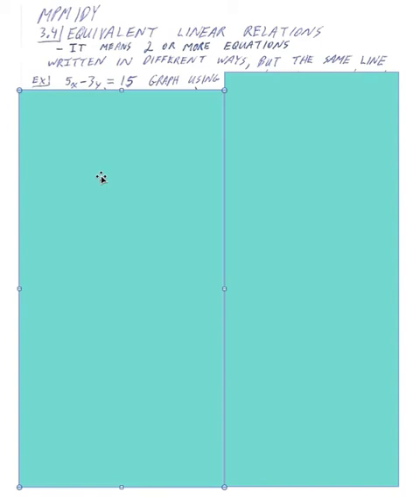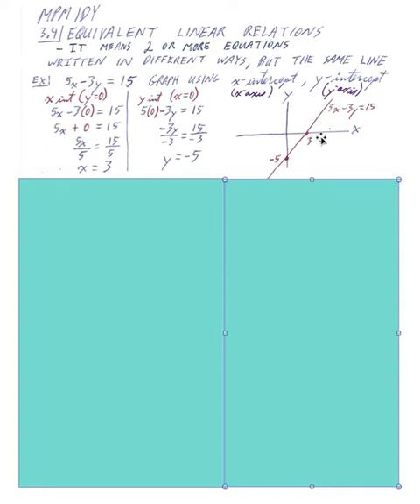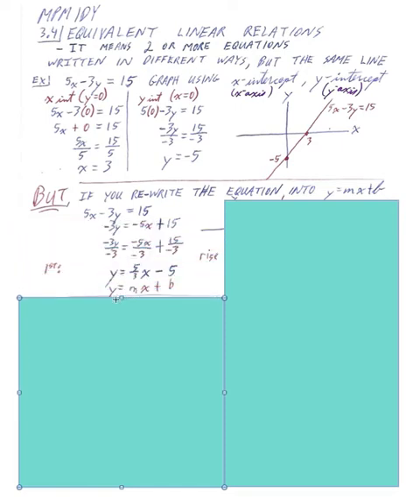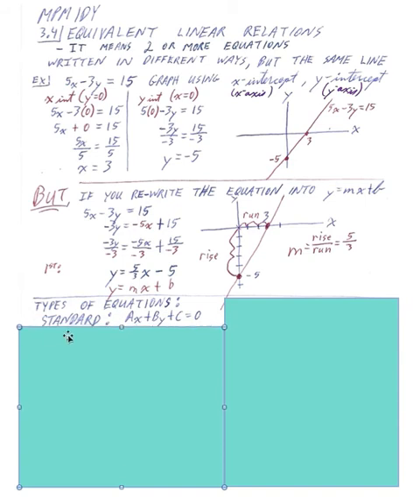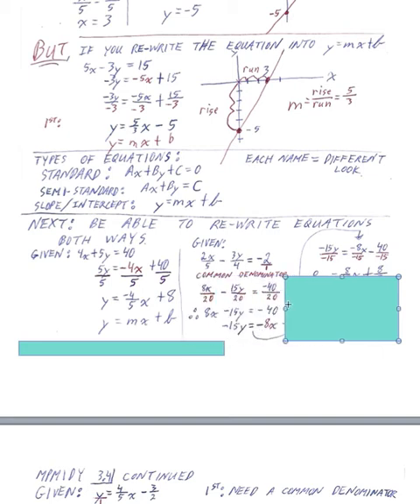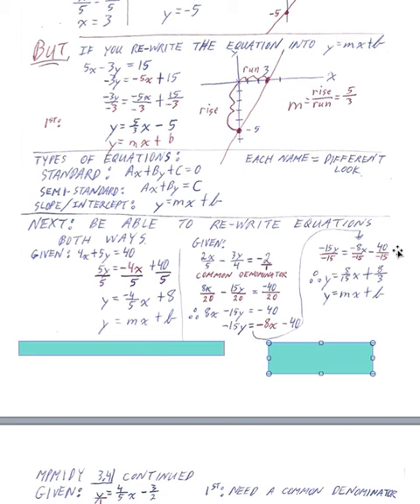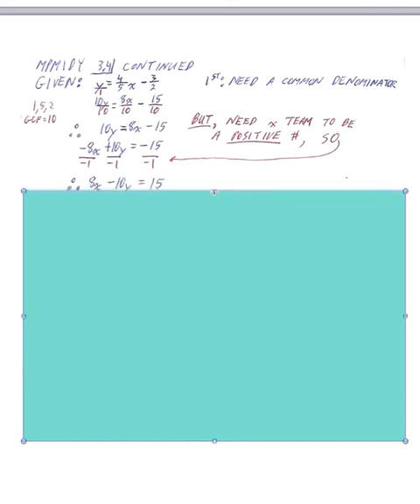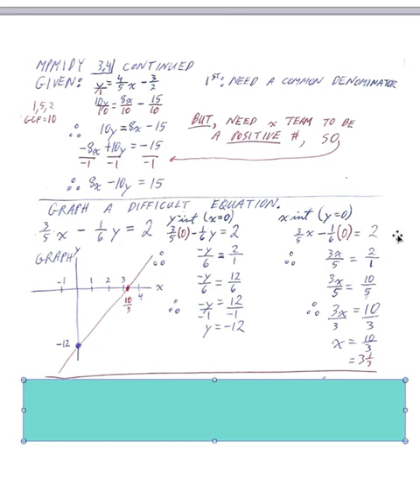MPM1DY Section 3 4 Colucci